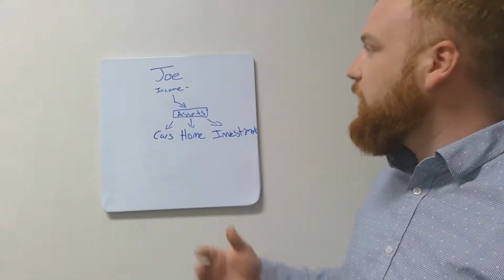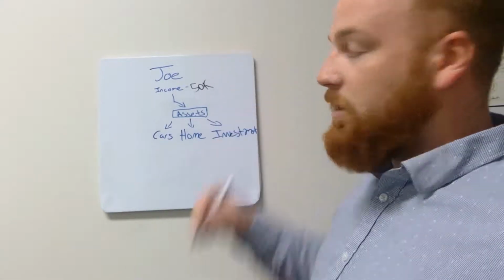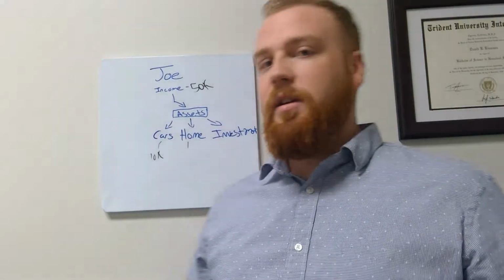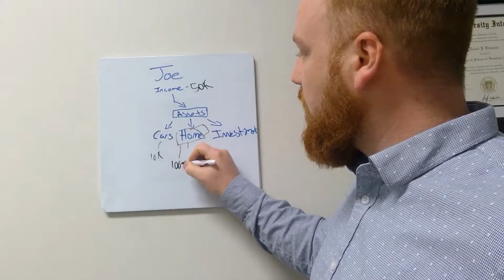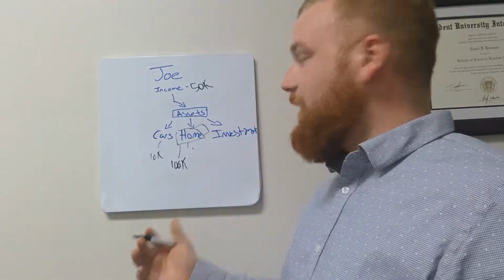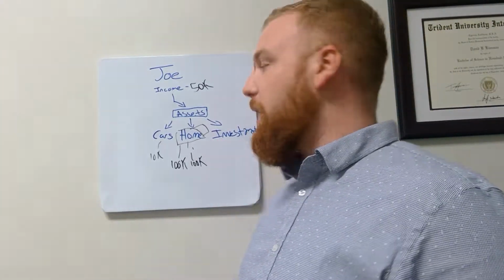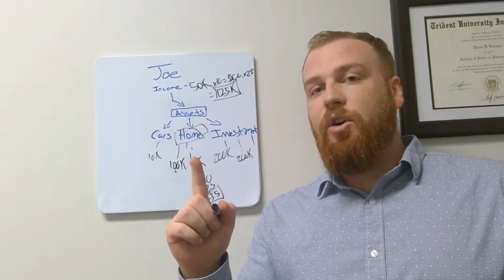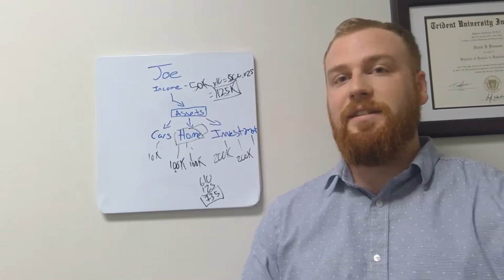Finding Liability Limits